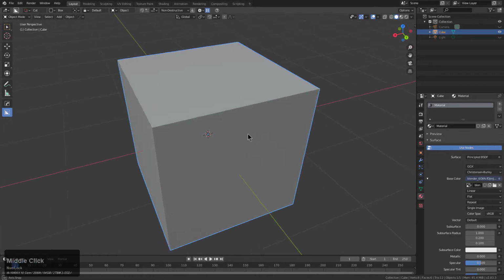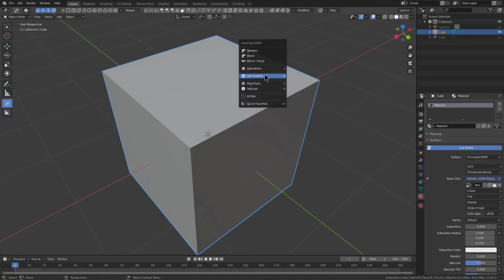hardops 9842_7 MiscMenuChanges